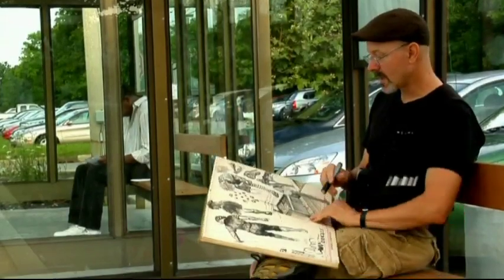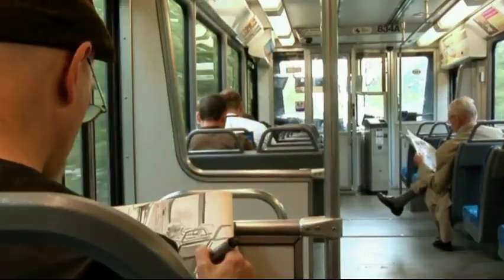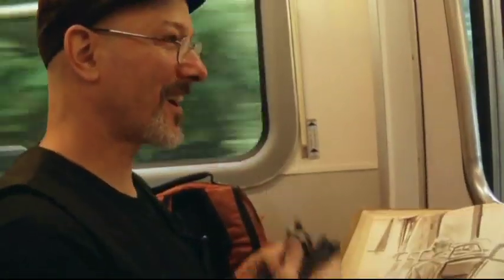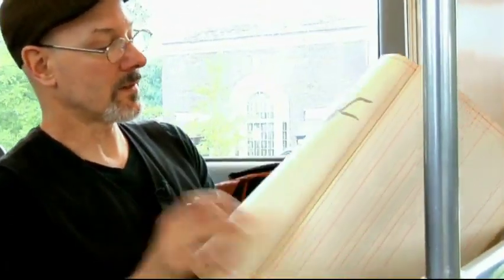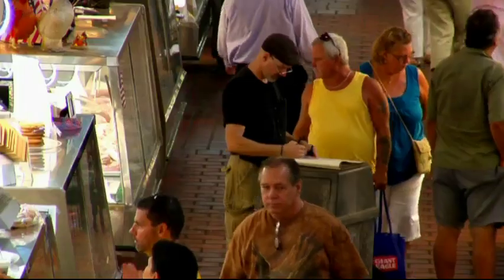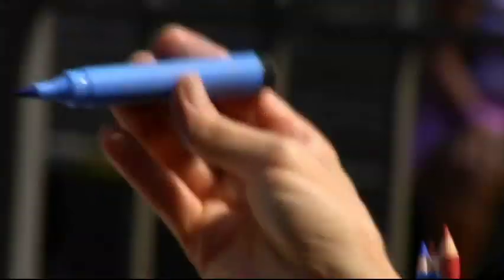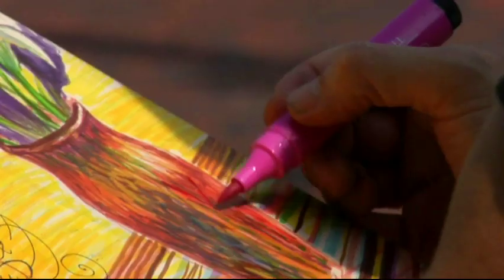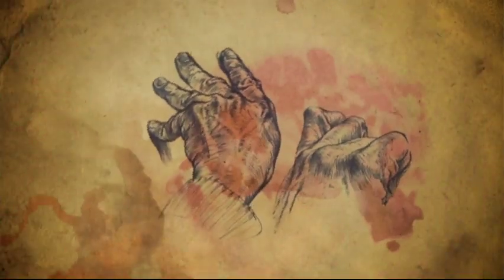Faber-Castell Pitt Artist Pens on the go wtih Don Colley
Don Colley demonstrates Pitt Artist Pens on the go.